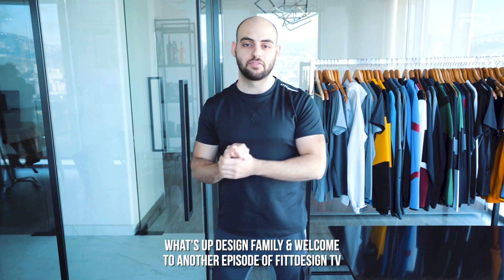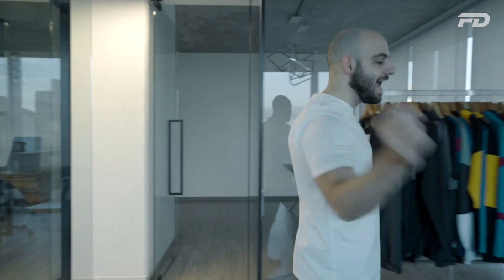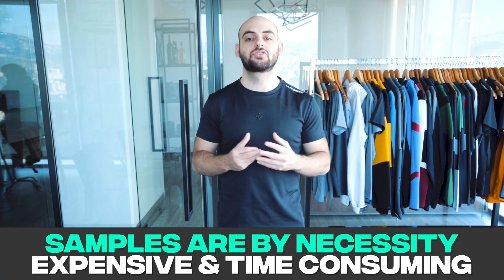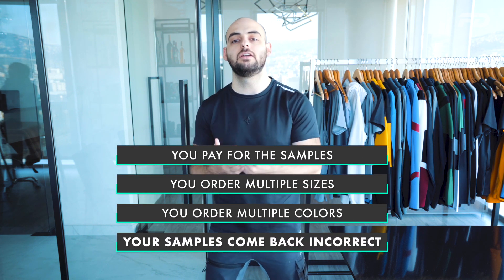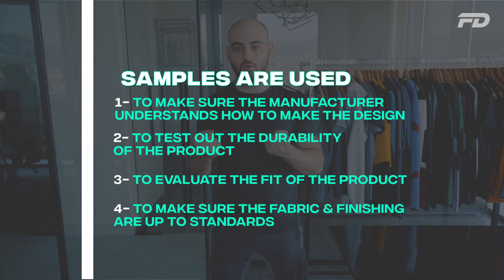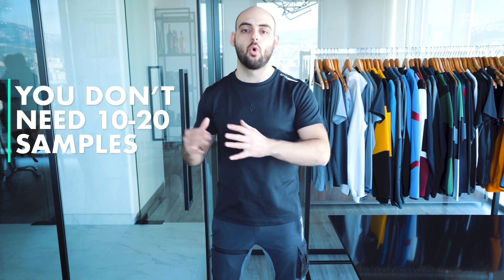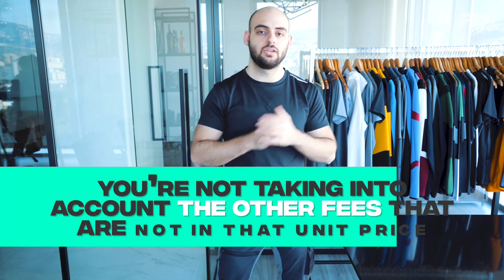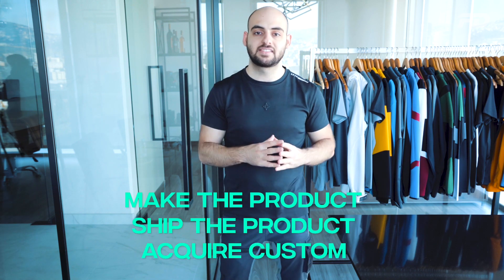Budgeting To Create Your First Apparel Collection: Where To Spend and Where NOT To Overspend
Let us help you design, prototype, manufacture and sell an apparel brand that is worthy of your unique vision